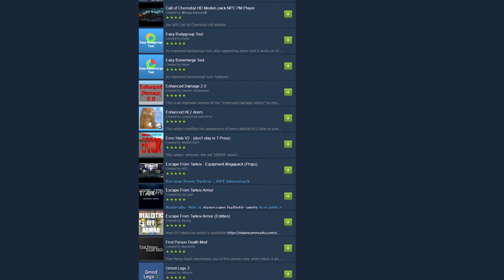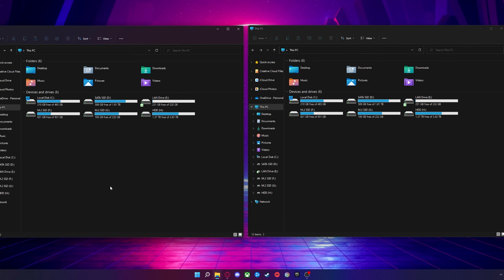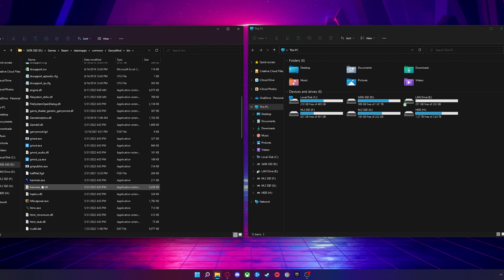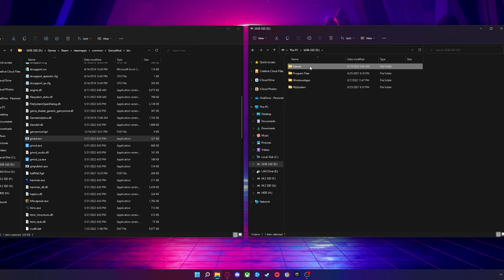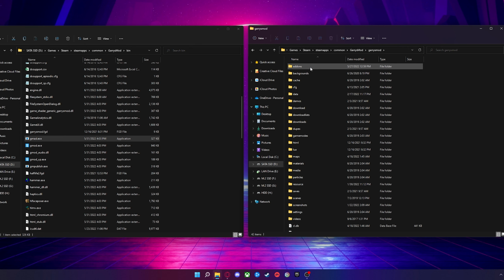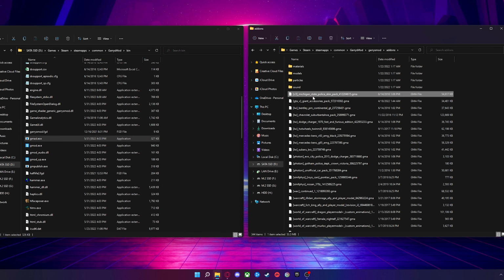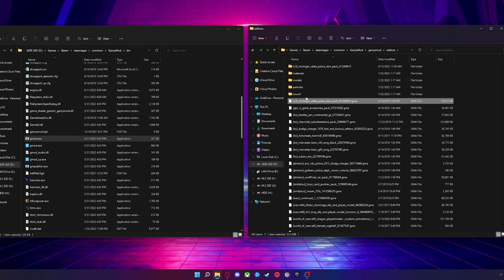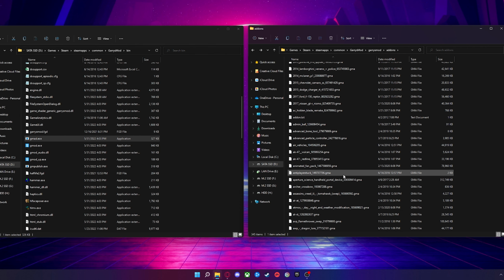How To: Add Steam Workshop Addons to Garry's Mod Server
Hello!

Today, I just wanted to make a super quick, simple, and sweet video, showing how to add steam workshop addons to your Garry's Mod server!

This is a work around, which works pretty well, actually, since Steam Workshop Downloader has been taken off the web by valve (read more about it

Razer Kiyo Pro Webcam
Elgato Ring Light
Blue Yeticaster Mic
Stream Deck Mini
Stream Deck MK.2
Elgato 4K Pro